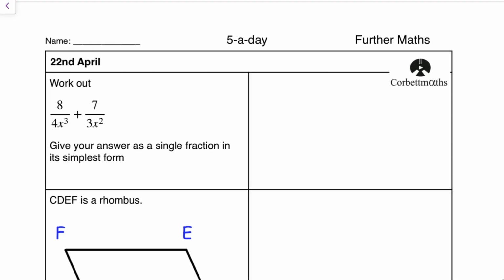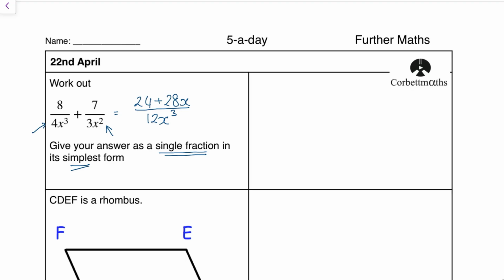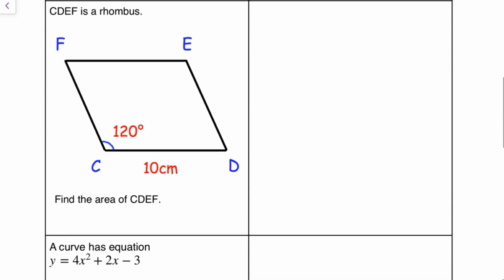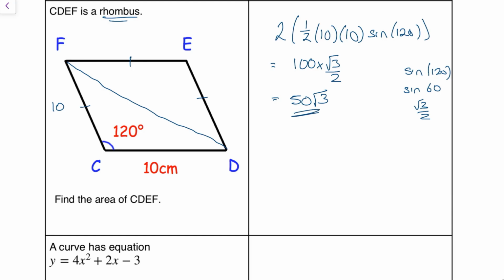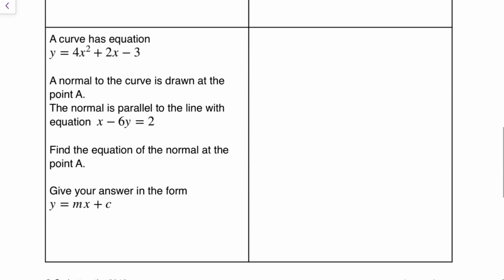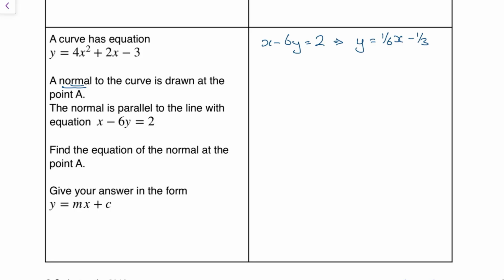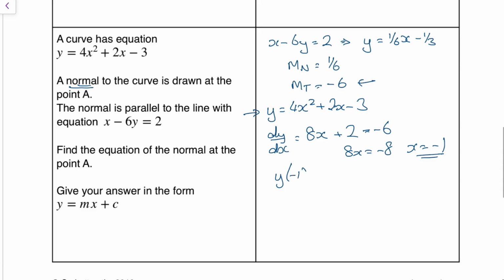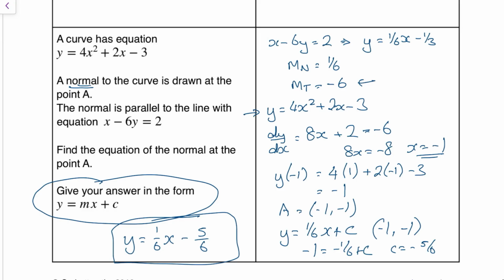GCSE Further Maths - 5-a-day - 22nd April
Just three questions today but the last one will get you thinking.
Lay it out clearly and carefully as it's good practice for the exam.